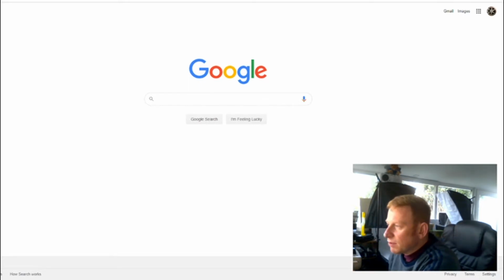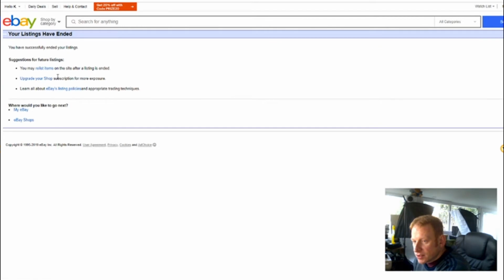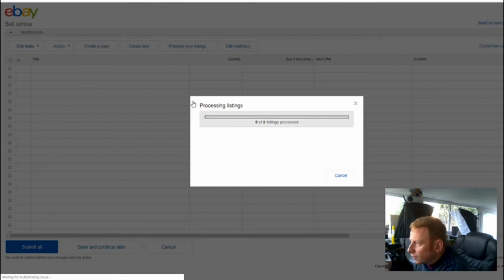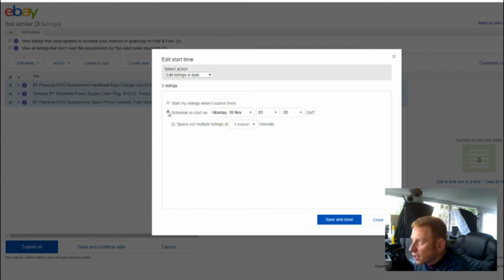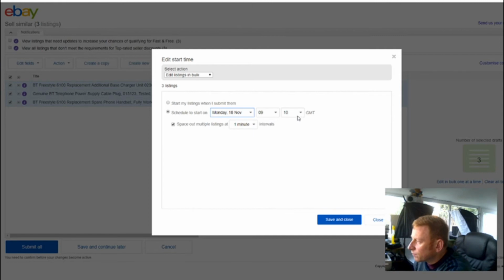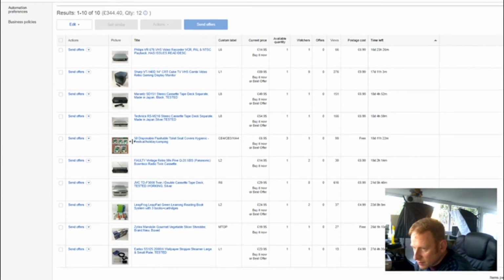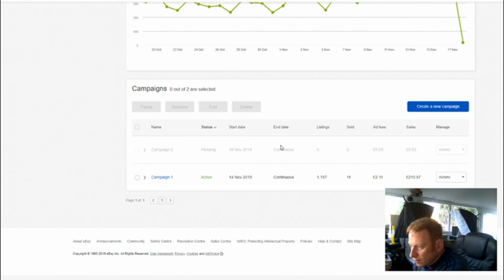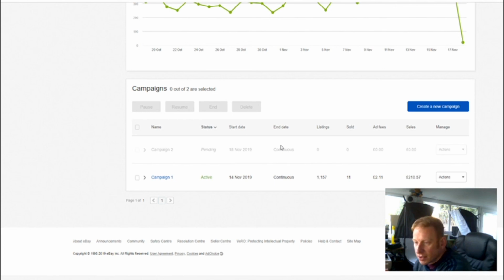The morning routine I have to help increase sales on eBay!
This is what I do to increase sales on ebay every morning.